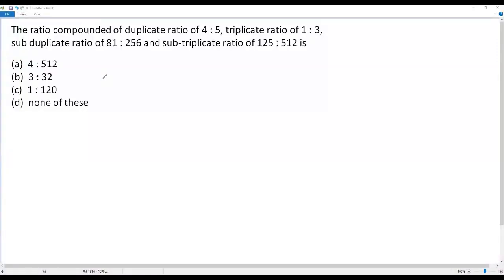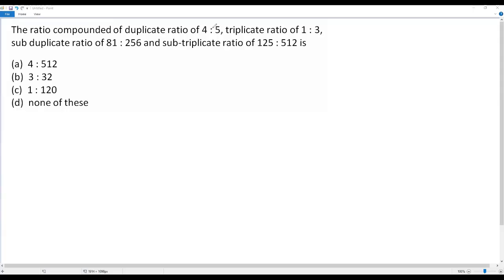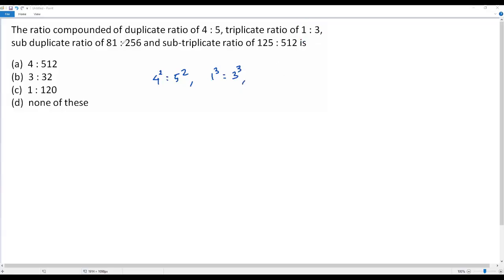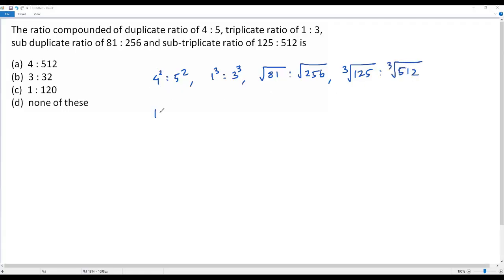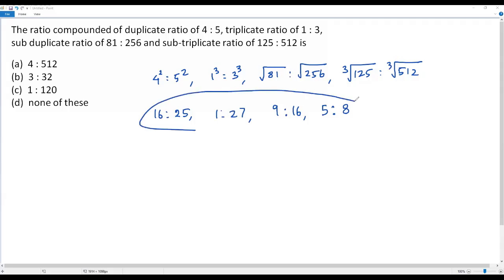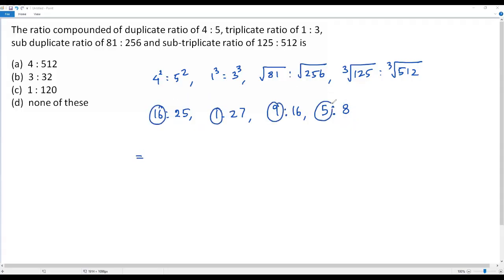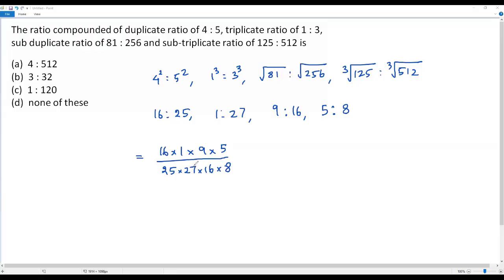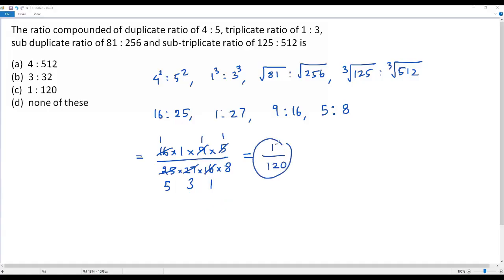Compound Ratio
The ratio compounded of duplicate ratio of 4 : 5, triplicate ratio of 1 : 3, sub duplicate ratio of 81 : 256 and sub-triplicate ratio of 125 : 512 is

(a)  4 : 512
(b)  3 : 32